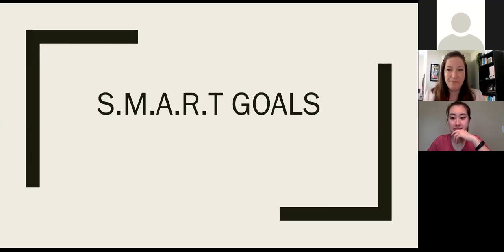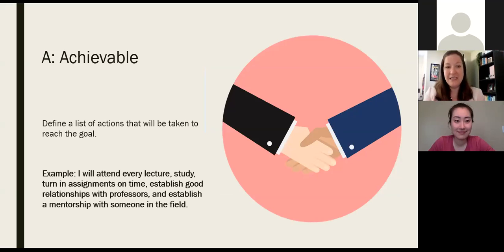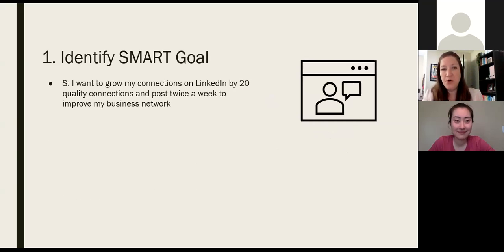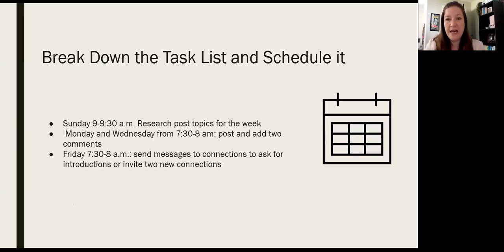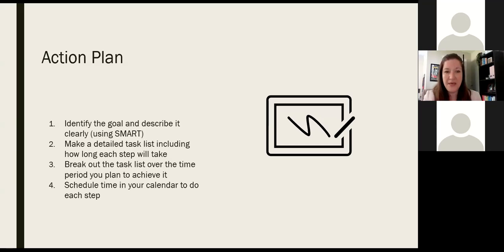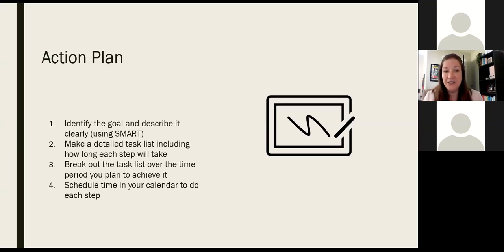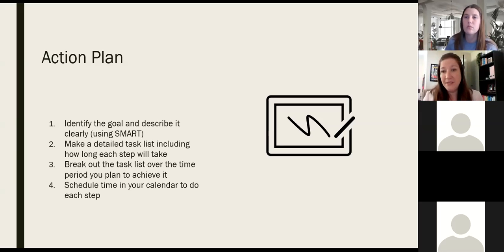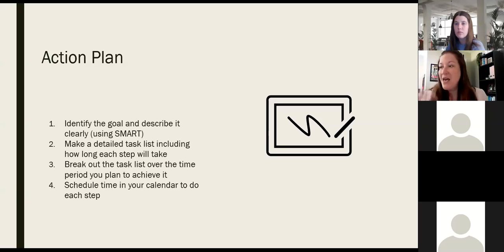E.D.G.E Workshop: SMART Goals